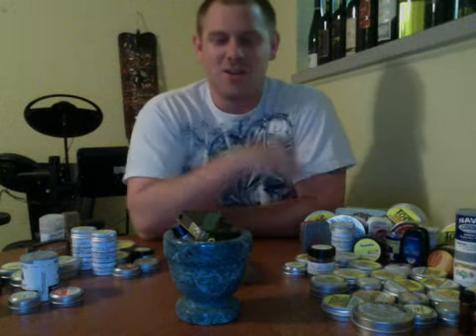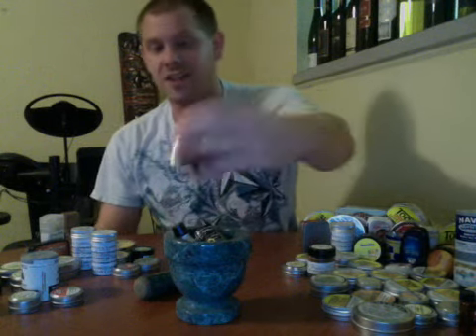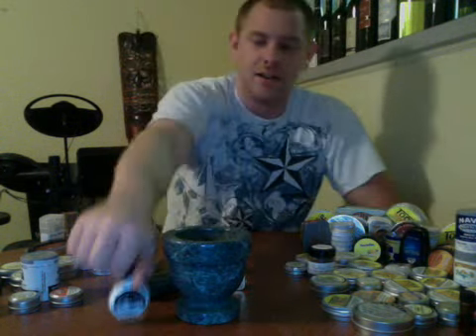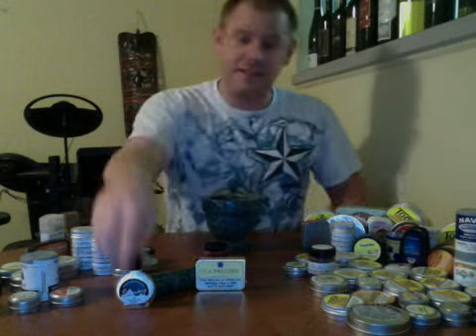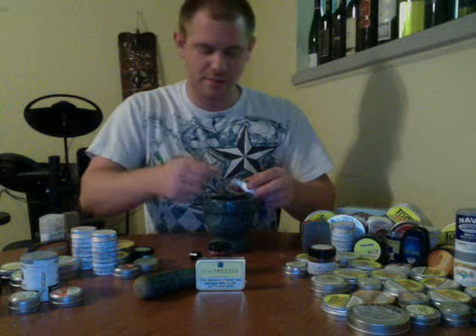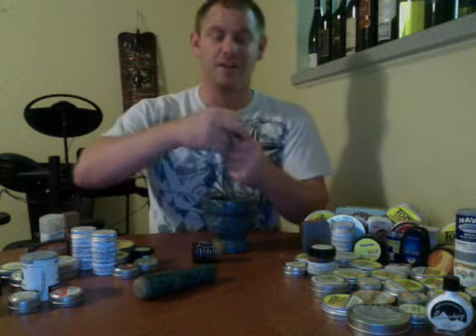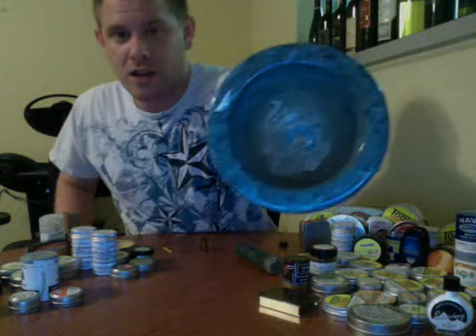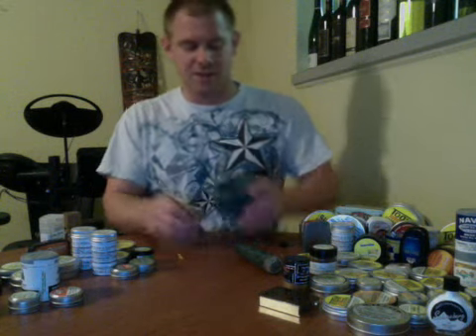fire and ice snuff recipe and review